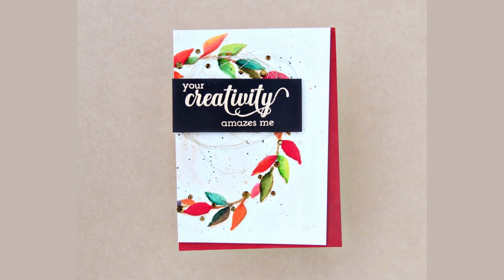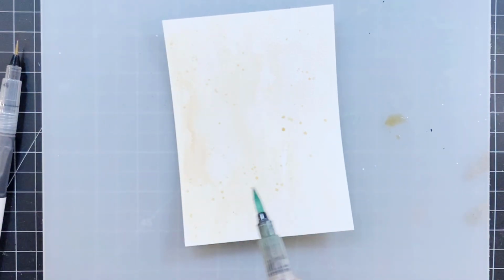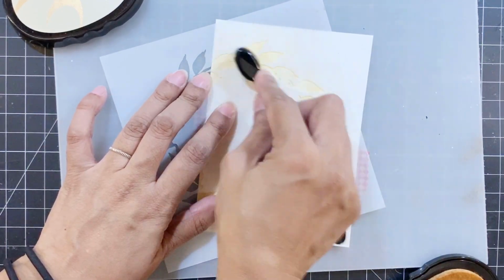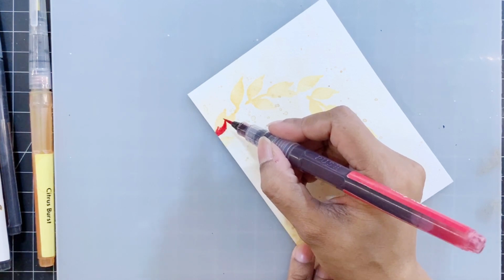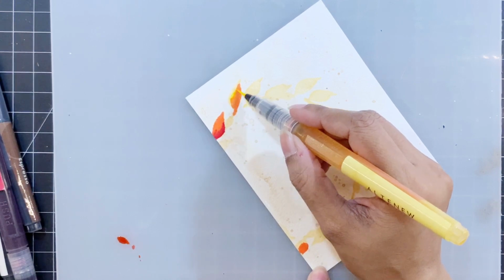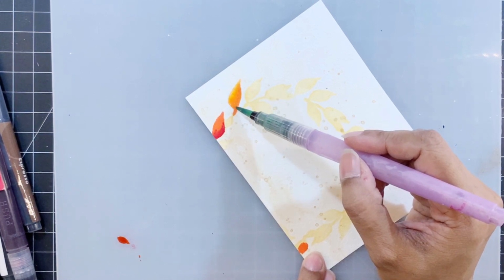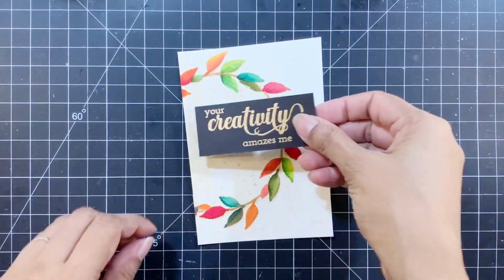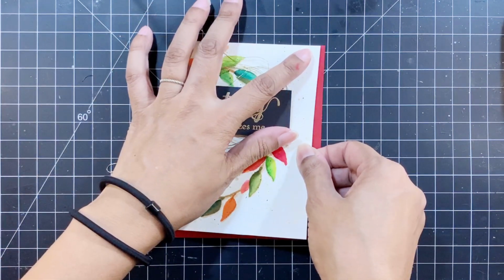WATERCOLORING TUTORIAL FOR BEGINNERS - No-Line Coloring using Stencils - Creative Coloring with Erum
Hi there! Erum here sharing a way to use your stencils to do easy no-line watercoloring using a stencil as a guide.